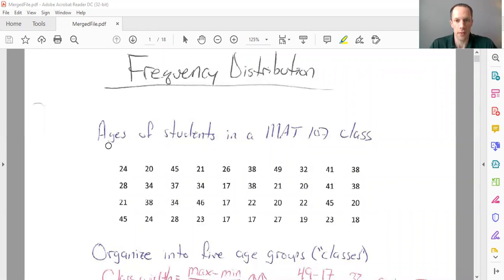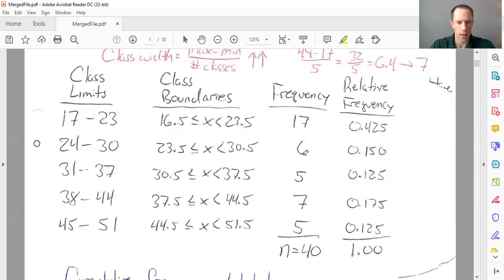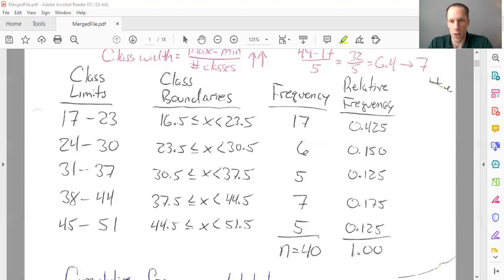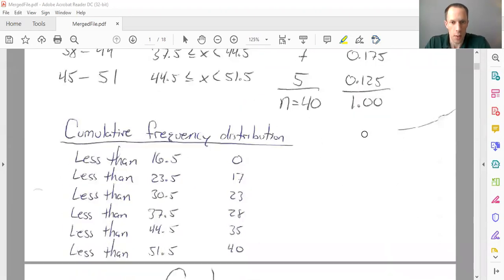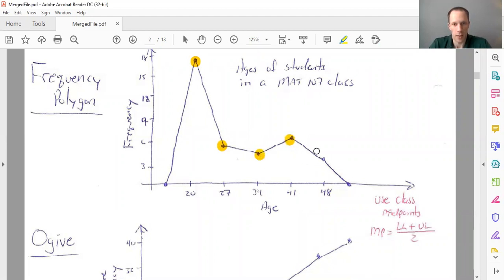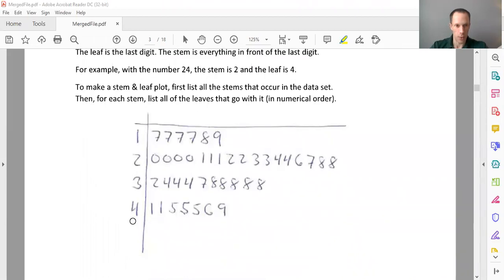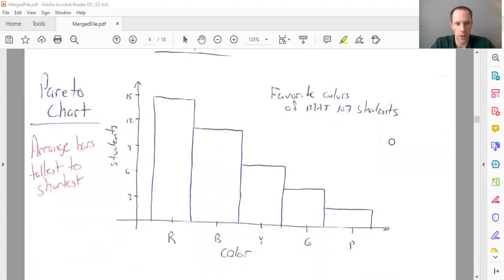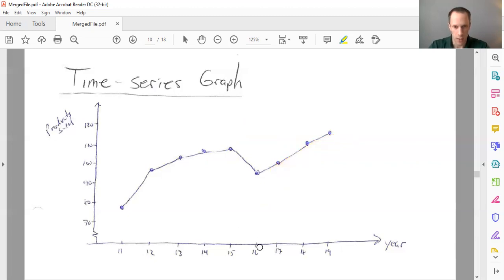MAT107 Ch0201 03 FrequencyDistributions